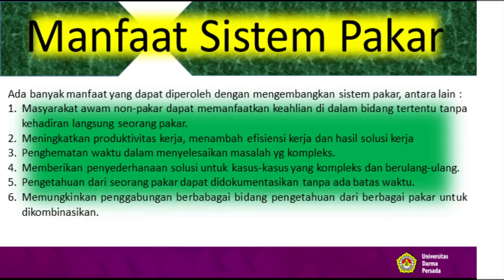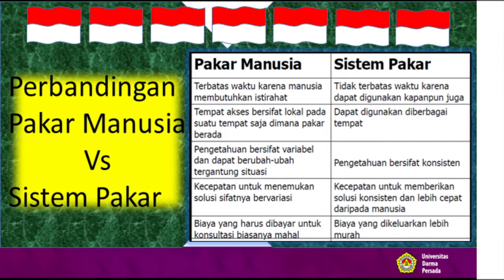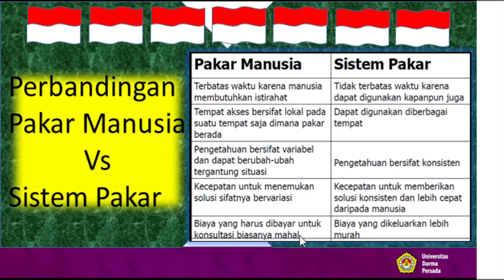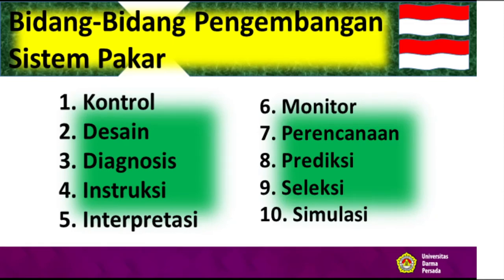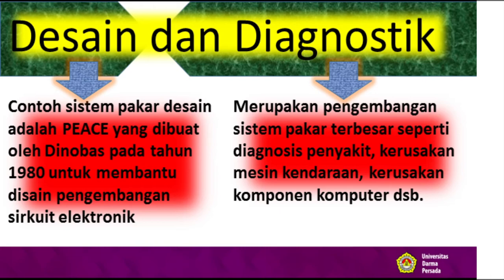AI P#13 Video Pemaparan Materi Expert System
Membahas tentang Manfaat Sistem Pakar, Kelemahan Pengembangan Sistem Pakar, Ciri dan Karakteristik Sistem Pakar, Bidang-Bidang Pengembangan Sistem Pakar, Komponen Sistem Pakar, dan Tahap Pengembangan Sistem Pakar